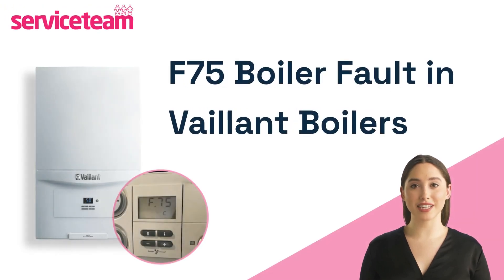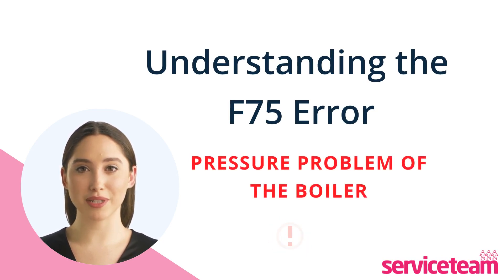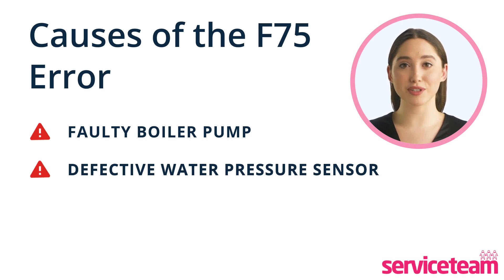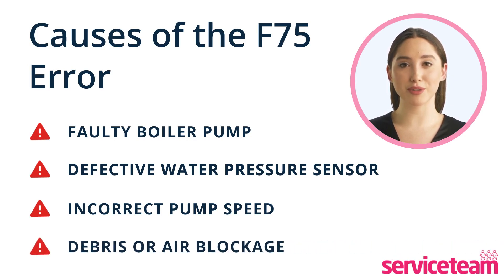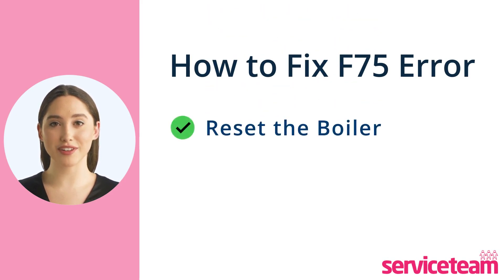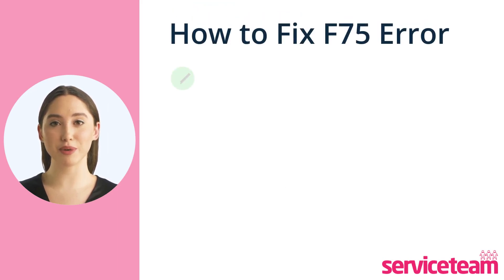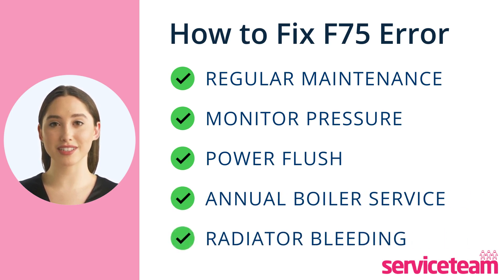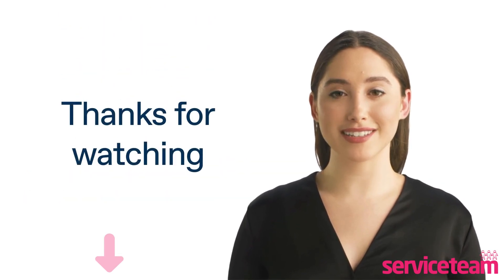F75 Error Code Vaillant Boilers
Let's find out what is the F75 error code in the Vaillant boiler.

[PRESSURE PROBLEM OF THE BOILER]
When you see the F75 fault code on your Vaillant boiler, it simply means your boiler can't detect a pressure change when the pump activates.

[FAULTY BOILER PUMP]
The first reason is a faulty boiler pump. When it's faulty, it prevents the boiler from registering a pressure change.

[DEFECTIVE WATER PRESSURE SENSOR]
Secondly, the defective water pressure sensor. Low pressure in the heating system can trigger this fault. It’s crucial to maintain the recommended pressure of 1 to 1.5 bars for optimal boiler function.

[INCORRECT PUMP SPEED]
The next cause is the incorrect pump speed. A faulty speed sensor can cause the pump to operate at the wrong speed, leading to the F75 code.

[DEBRIS OR AIR BLOCKAGE]
Another possible cause is the presence of debris or air bubbles within the heating system. They can block the hot water flow and reduce heating efficiency.

🔧 How to Troubleshoot:

Let's see how to fix the F75 error code.

Sometimes, a simple boiler reset can resolve the issue.

If resetting the boiler doesn't work, it's time to get in touch with a qualified gas-safe engineer. They can fix the boiler pump or help with cleaning a pressure sensor if necessary. Professional help is often needed for these tasks to ensure they are done correctly and safely.

[REGULAR MAINTENANCE]
[MONITOR PRESSURE]
[POWER FLUSH]
[ANNUAL BOILER SERVICE]
[RADIATOR BLEEDING]

To avoid F75 error,
- Maintain your boiler and monitor pressure.
- Consider power flushing to prevent magnetite buildup.
- An annual boiler service can catch issues early.
- Radiator bleeding can signal underlying problems.

🏢 About Us:

At Serviceteam, our team of skilled Gas Safe engineers handles every make and model of gas and electric boilers. As accredited installers for Vaillant boilers, we meet the manufacturer's high standards, providing exceptional service and peace of mind.

📞 Need Help?

As the accredited Vaillant installer, we guarantee to meet the highest standards set by the manufacturer.